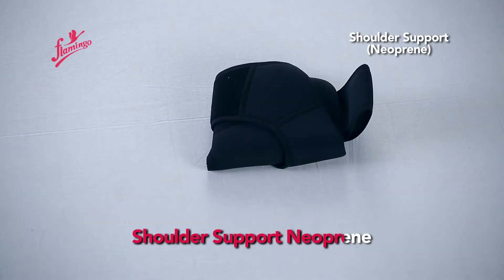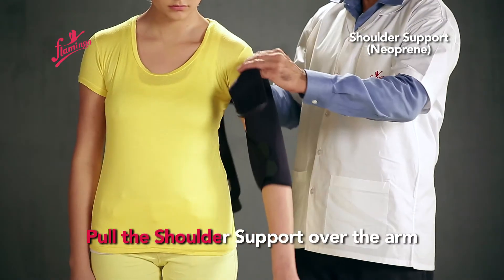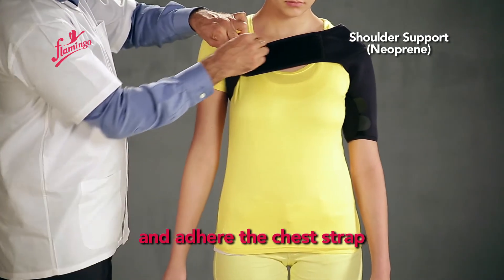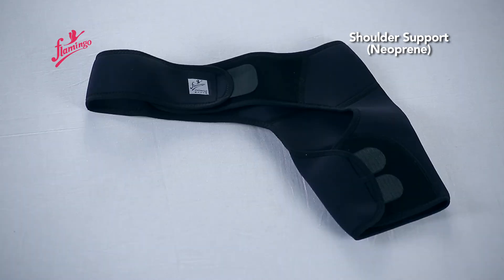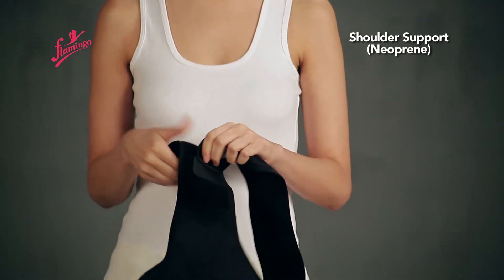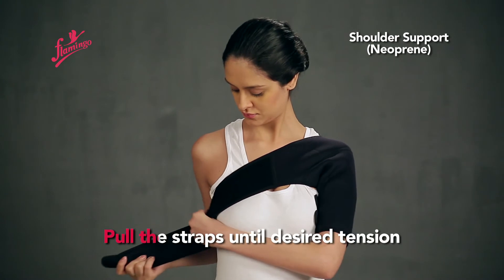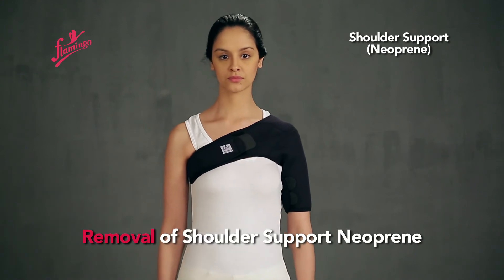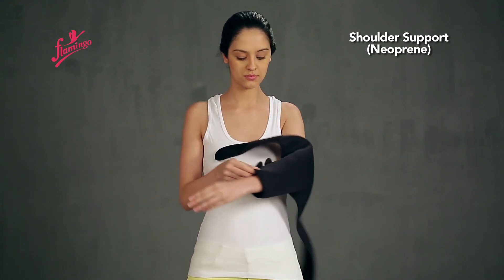Shoulder Support Neoprene